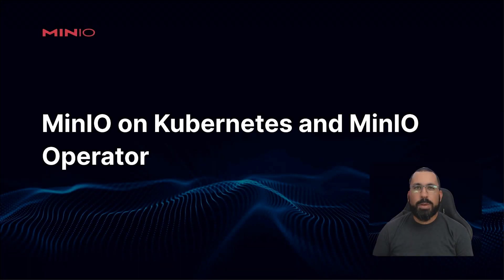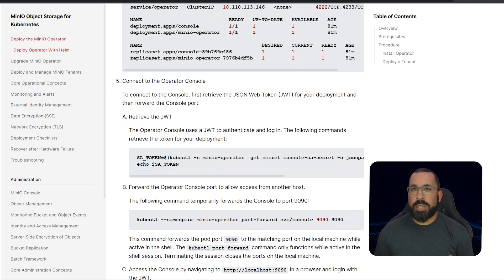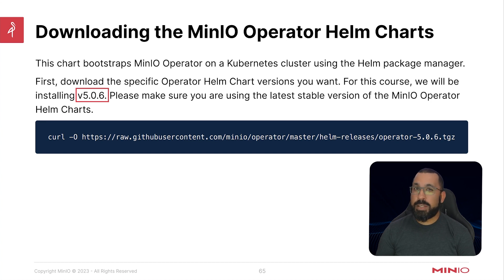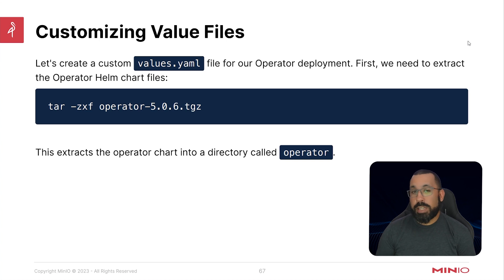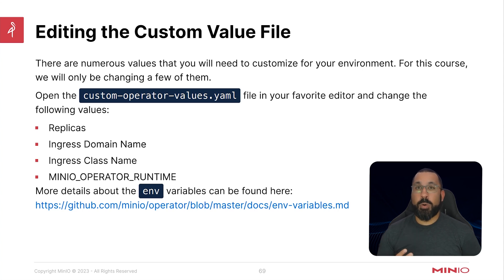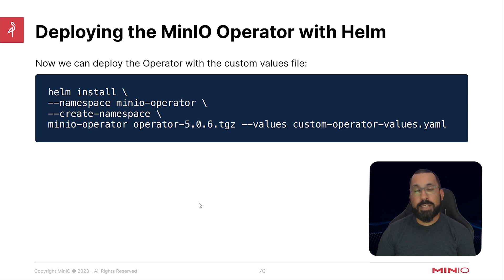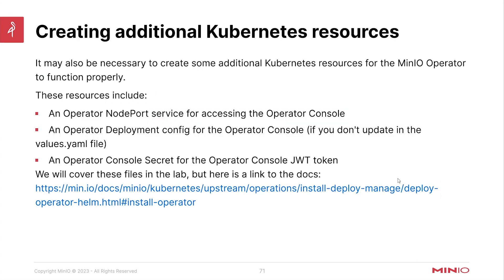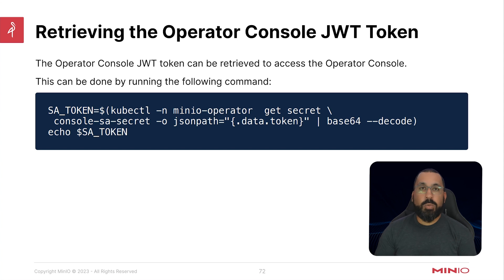MinIO Operator Lab - Kubernetes with Helm Installation Overview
This is the first video in a series on how to install the MinIO Operator for Kubernetes using the Helm package manager. This video provides an overview of the installation process and modification of the values file needed to setup the MinIO Operator with Helm.